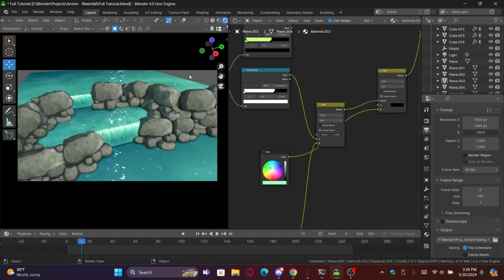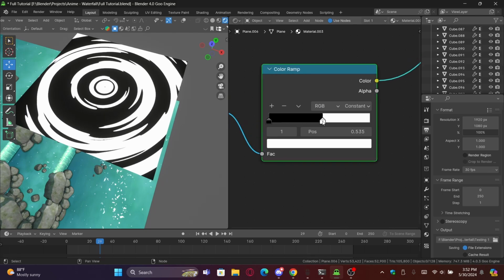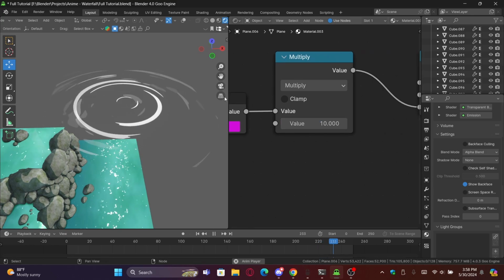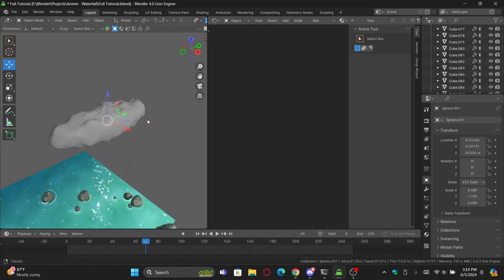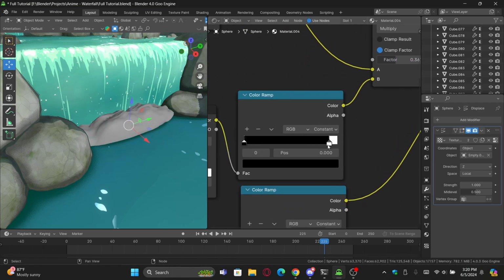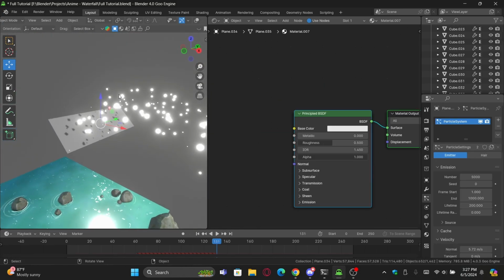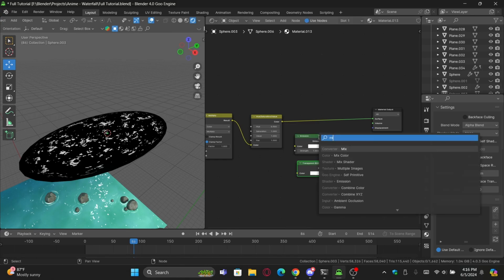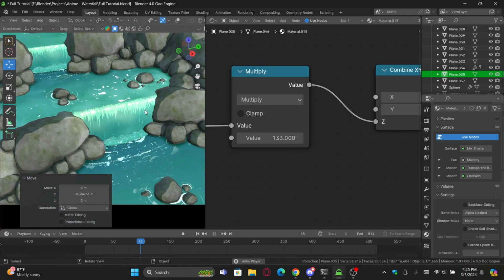Anime-Style Waterfall Tutorial Part 3 | Blender 4.0.3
Blender 4.0.x // Goo Engine - Anime-Style Waterfall Tutorial [ CG Kadou ]

The difference between the "Template" and the "Final" files is that the "Template" file only consists of rocks that are already set up, where the tutorial starts. The "Final" is the entire complete product of this Anime Tutorial Series.

Part 4 (Bonus) : Work In Progress

Credits: Special thanks to Kristoff Dedene for the Ocean distortion effect using the "Separate XYZ" and the "Combine XYZ" method, and Sam Bowman for the blender procedural texture tutorial series

Important Information

I believe it's important to leave this here pinned.
This tutorial will only consist of shaders. Everything here are all controlled by shaders and drivers, meaning that working on this project will be limited, depending on the skill of the user. All ocean, waterfall, VFX, and such are all powered by shaders and drivers. We did not use any geometry nodes, modifiers, constraints, dynamic paint, attributes, and/or physics in this tutorial. Thanks.